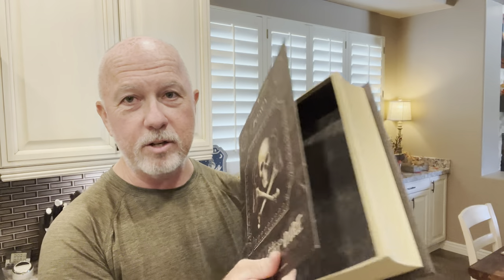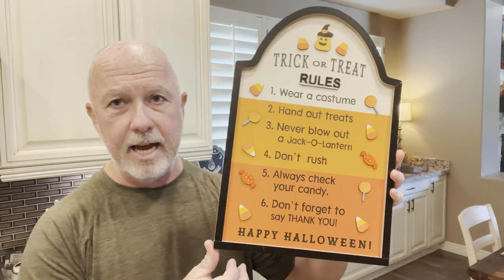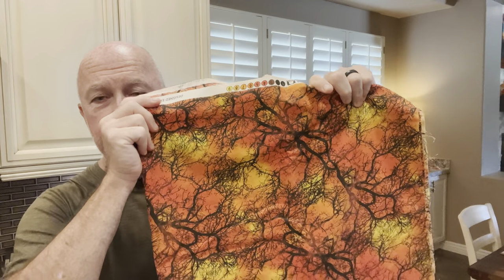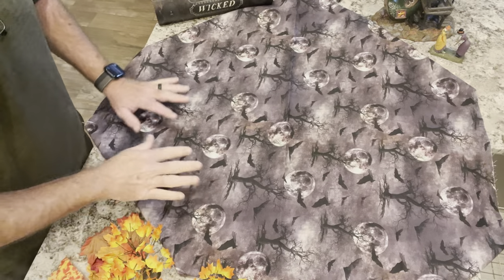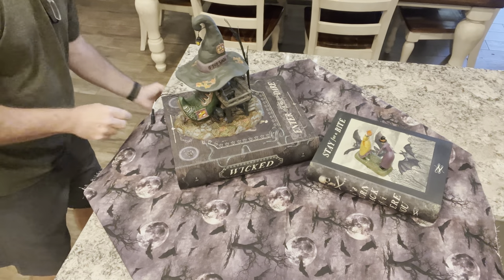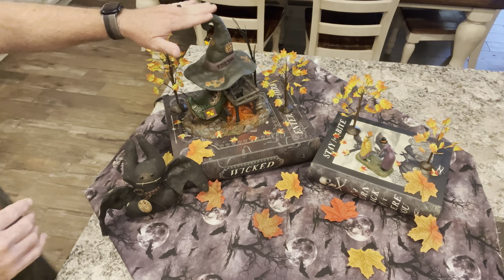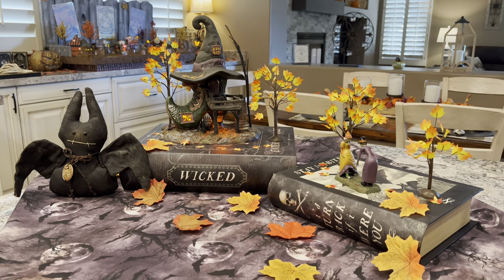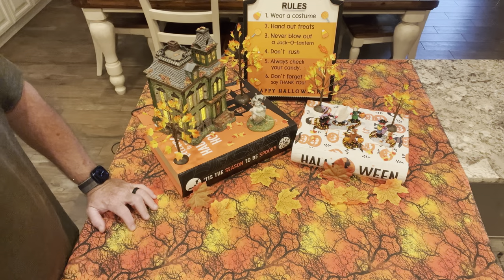10-Minute Vignette Series, Episode 2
In today’s episode, we’ll focus on creating a simple, yet classy vignette with one building and one accessory…and no foam cutting!